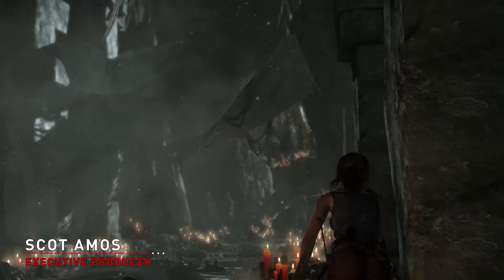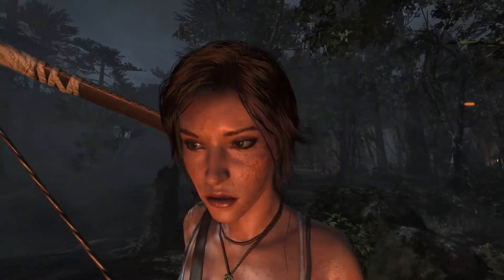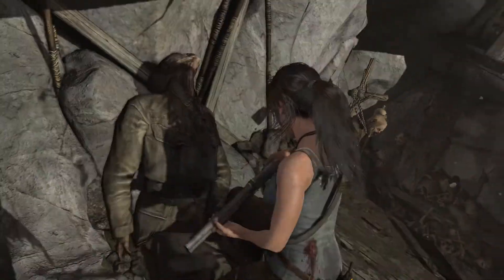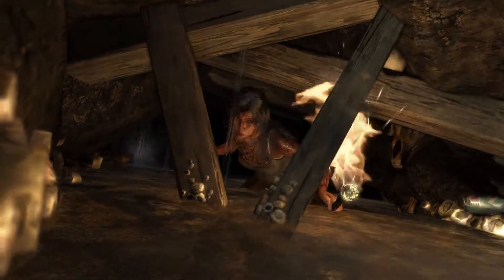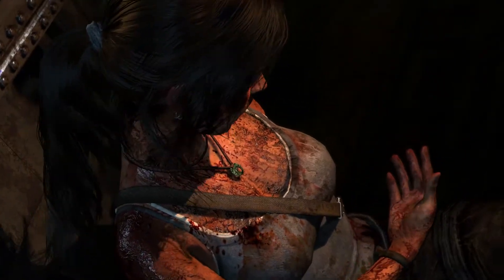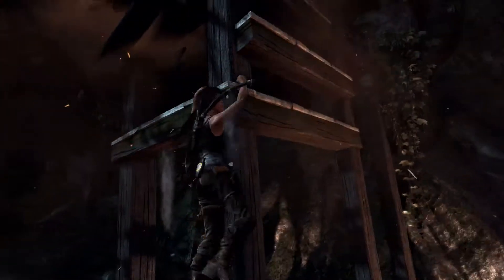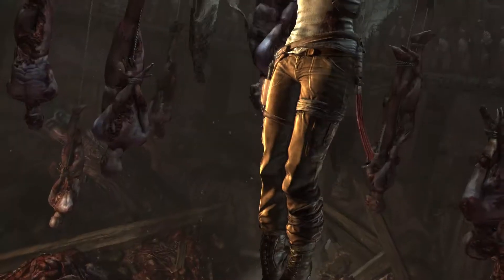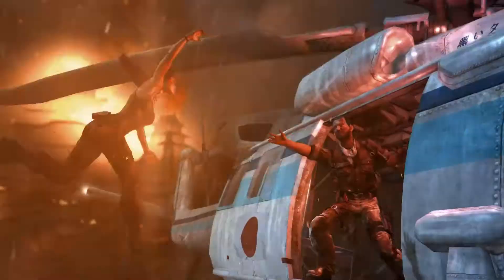Tomb Raider Definitive Edition - How to make the Next Gen Lara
A video showing the tech behind the next gen version of Tomb Raider Definitive Edition.